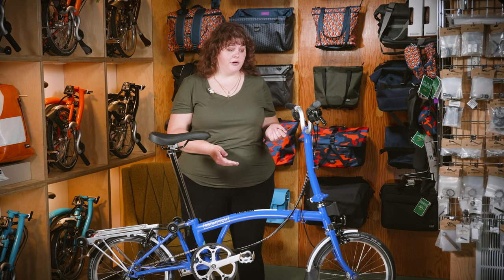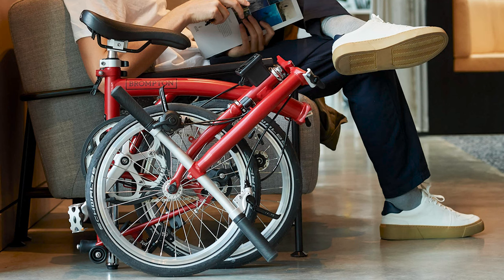The Ultimate Size Guide For Brompton Bicycles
Choosing the ideal handlebar height for you is an entirely personal decision. Some of our customers come from a road-riding background, so even if they’re over 6 feet tall they still prefer to be bent over their bike in an aero “tuck” position and choose a Low Handlebar. Other cyclists who are shorter want an upright “Dutch-style” riding position so opt for the High Handlebar. We’ve got a handy breakdown below to help you decide.